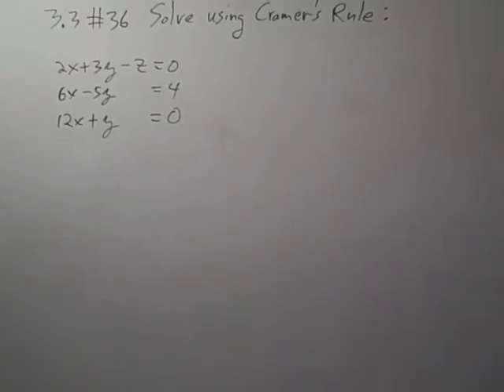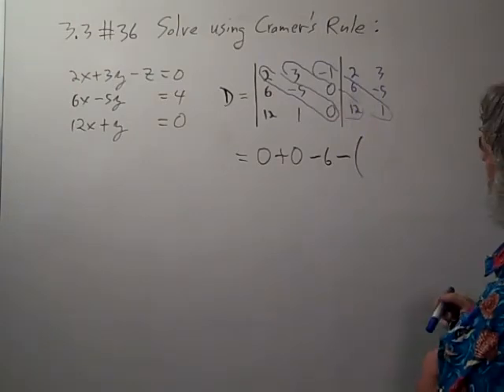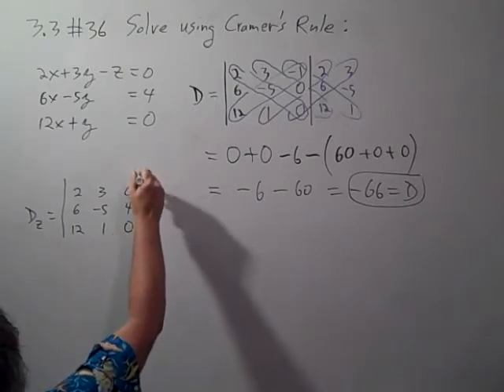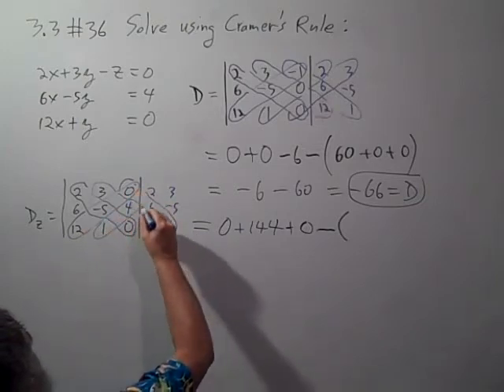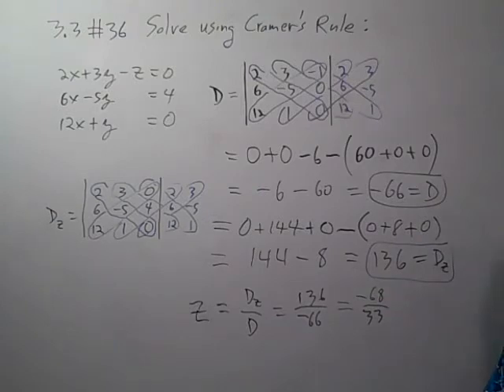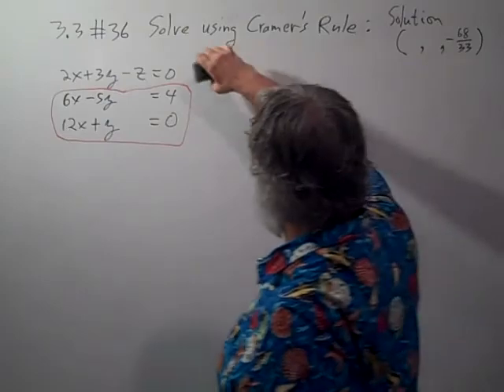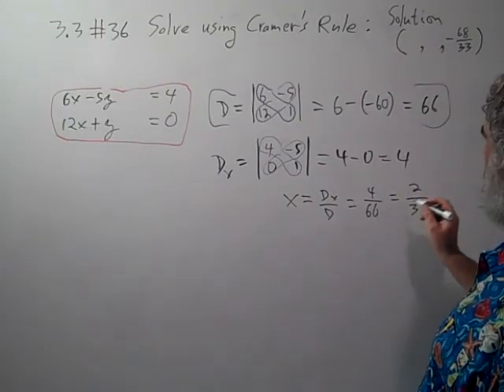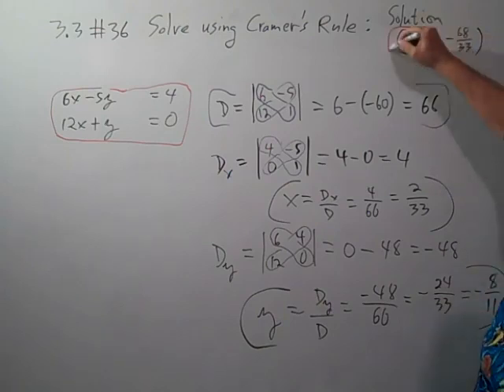IA 3.3 # 36